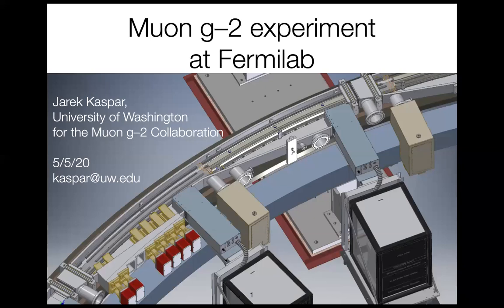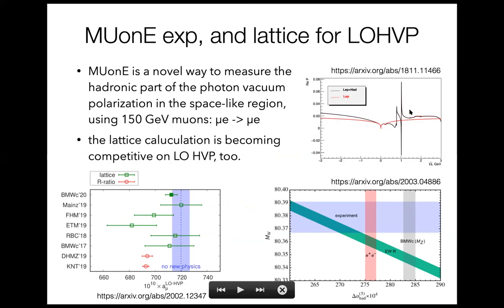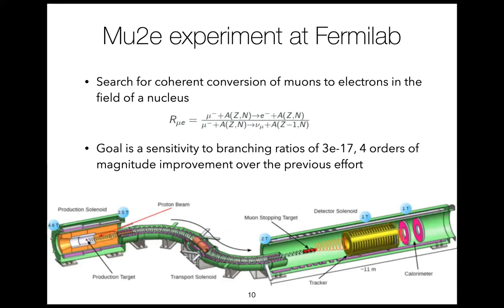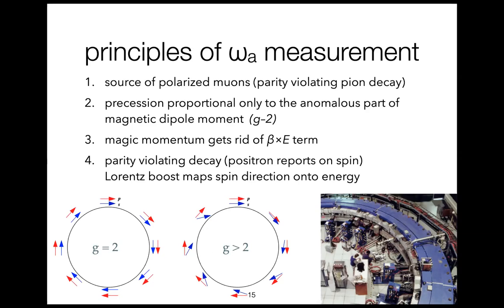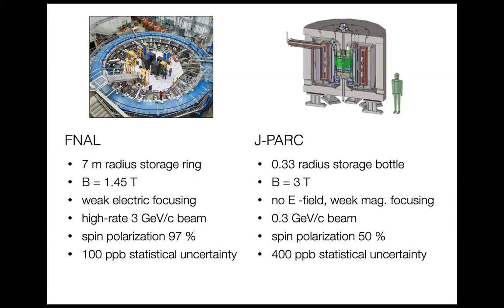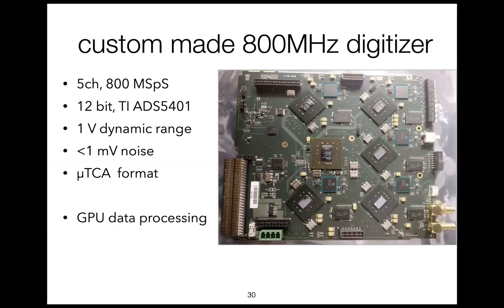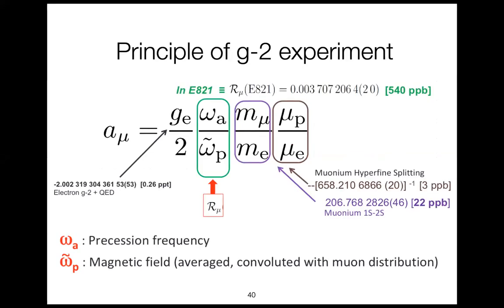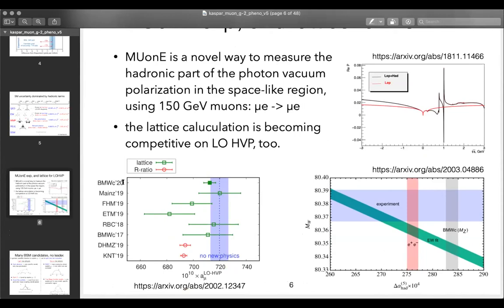PHENO 2020 Plenary Talk - Jarek Kaspar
"Muon Physics at FNAL" - Jarek Kaspar
PHENO 2020 Plenary Talk